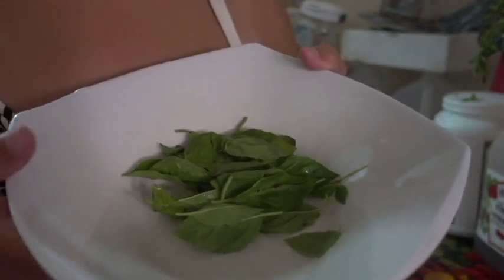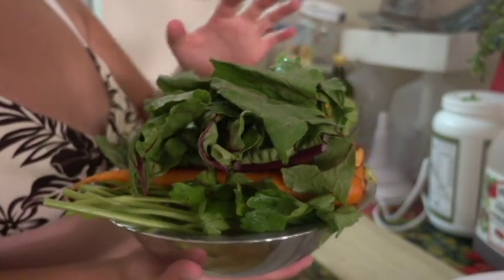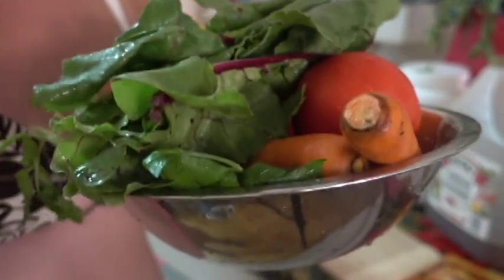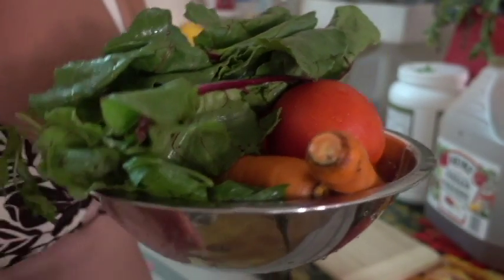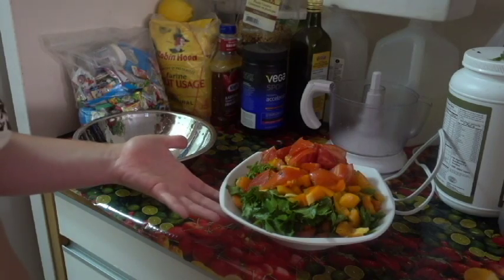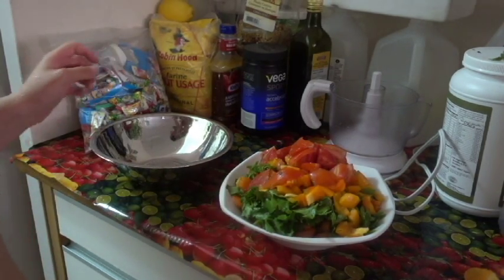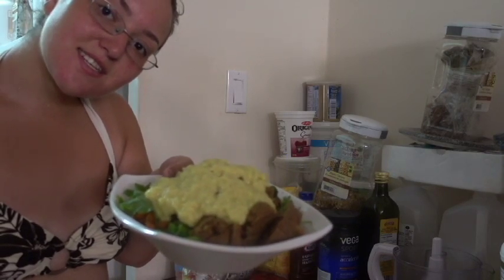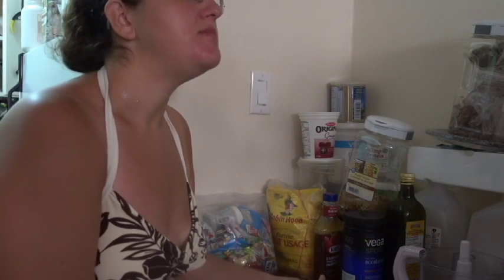Quick and Easy Vegan Meal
Ever wanted to eat a delicious meal but you're "on a diet"? I've got the best thing for you!